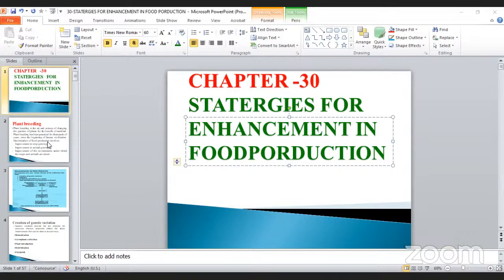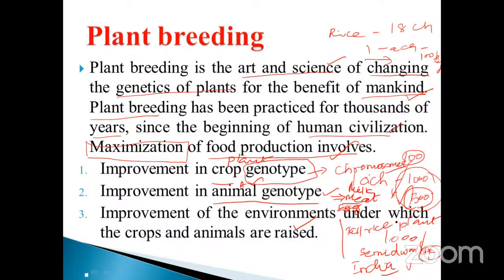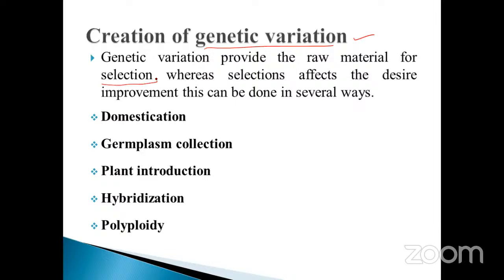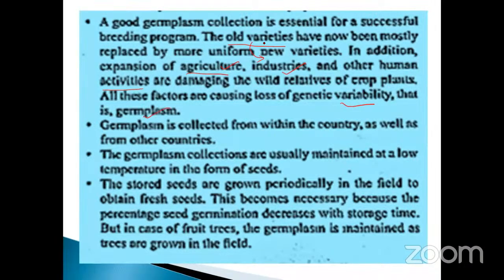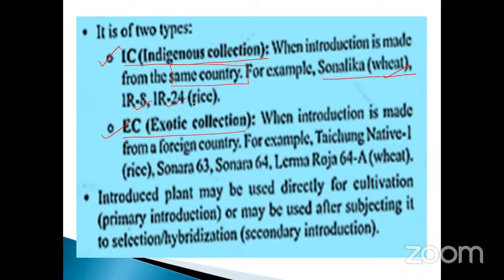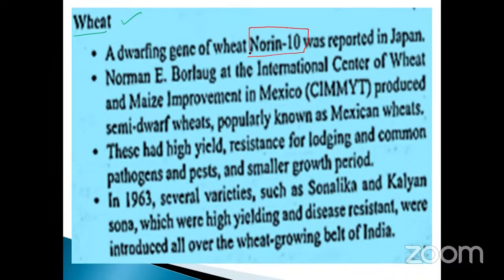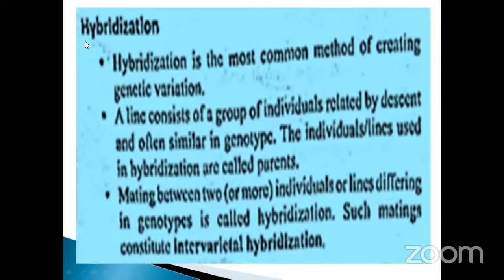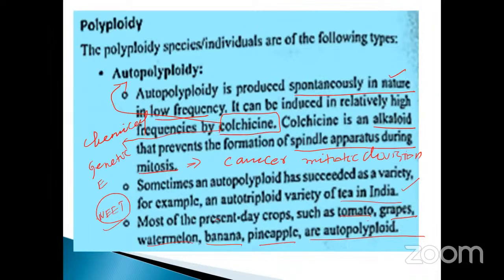TNIIT Free Live Classes | Enhancement in food production # 1| NEET 2023 | Biology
Topic: Strategies for Enhancement in food production

Subject: Biology
Faculty: Dr. Meenakshi sundaram
Lecture details: Plant breeding, Development of new variety